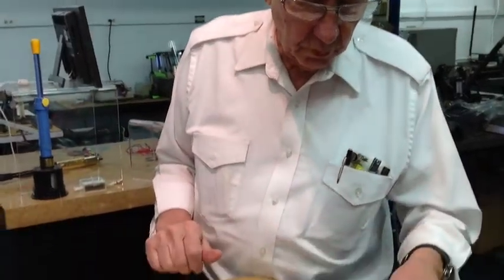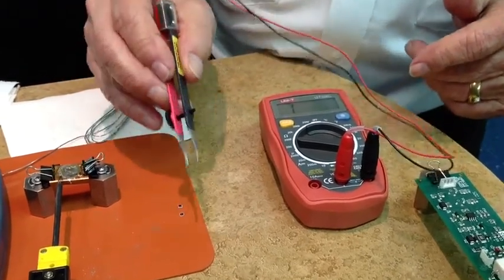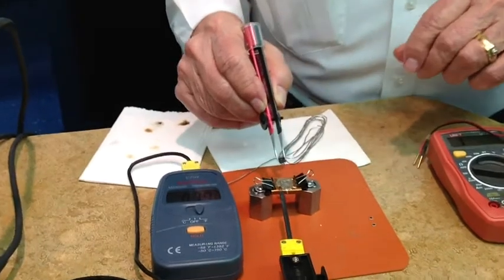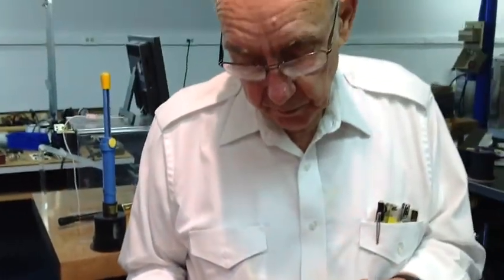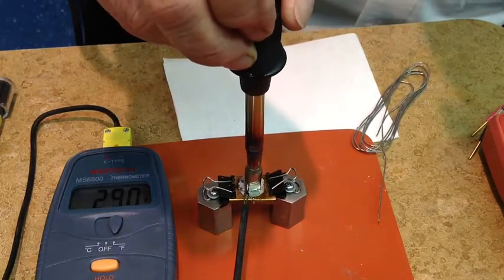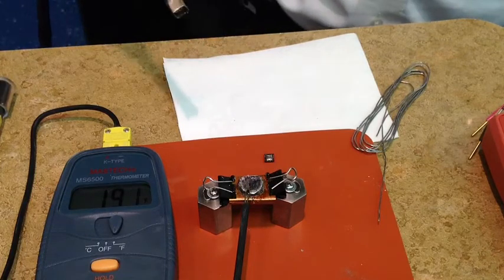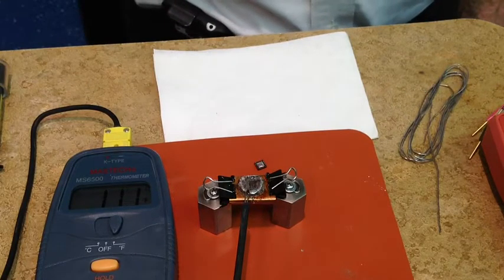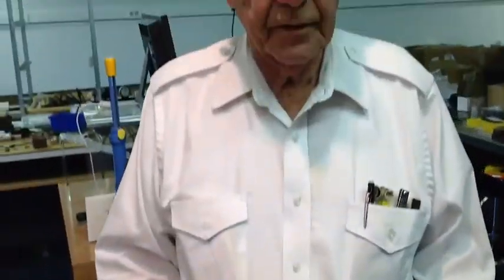SMD Removal and Pickup with Hot Air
Edsyn's model 971HA SMT Hot Air Station with Special Application Tip uses HOT air pressure to lift and remove component.  This video demonstrates the aerodynamic principle that air pressure creates lift when applied to a flat surface.  This is how an airplane can fly but EDSYN is the only company using this ground breaking technology for the electronics industry.  See Edsyn's founder and chief inventor Bill Fortune demonstrate this unique application.  You won't believe it until you see it!